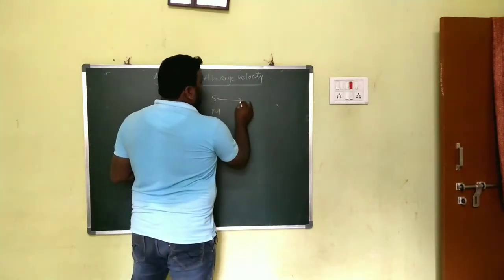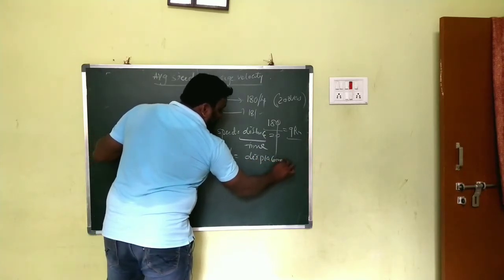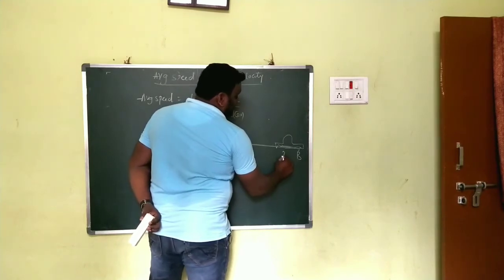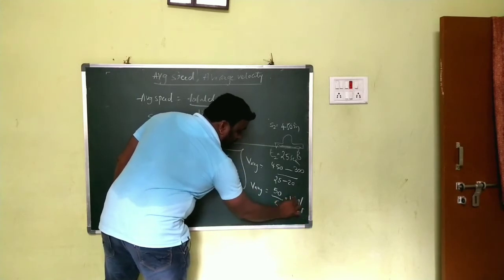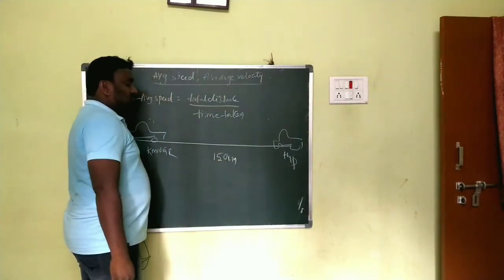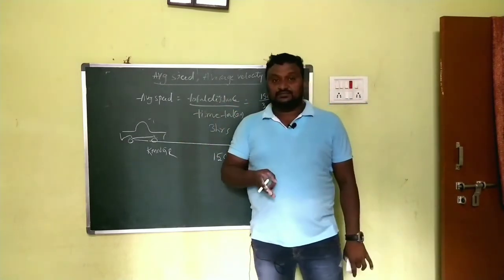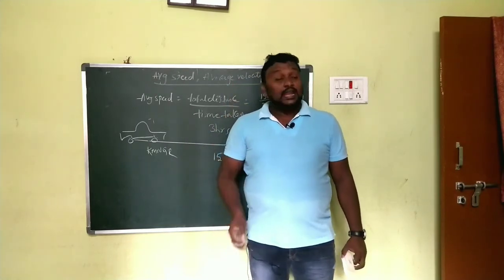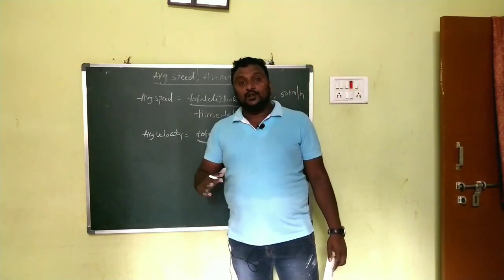AVERAGE SPEED || AVERAGE VELOCITY || CLASS 9 || MOTION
AVERAGE SPEED || AVERAGE VELOCITY || CLASS 9 || MOTION averagevelocity avergespeed education telangana class9physics class9science #
AVERAGE SPEED AND AVERAGE VELOCITY. FOR CLASS 9 CHAPTER MOTION